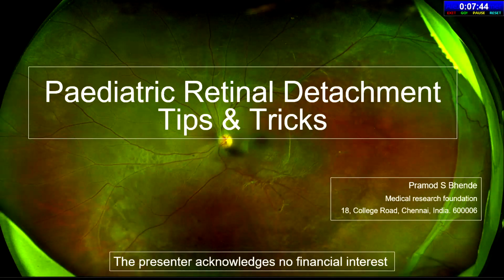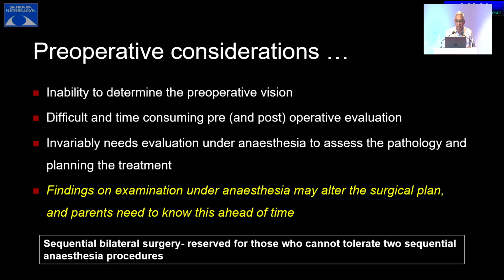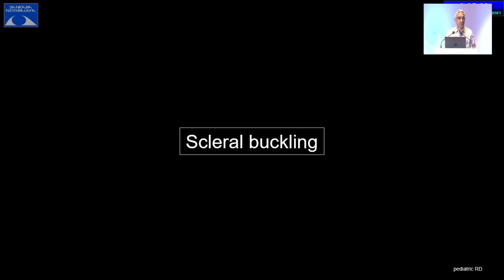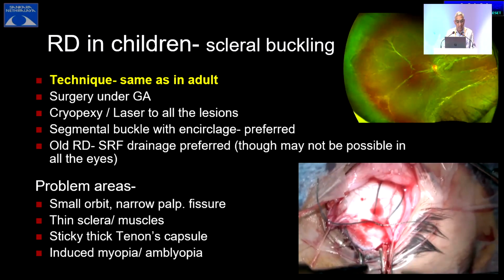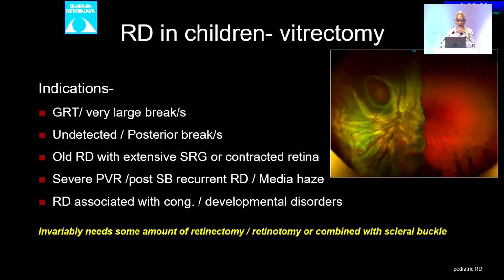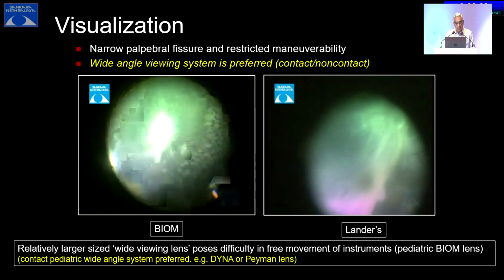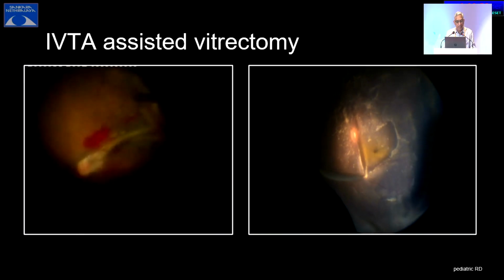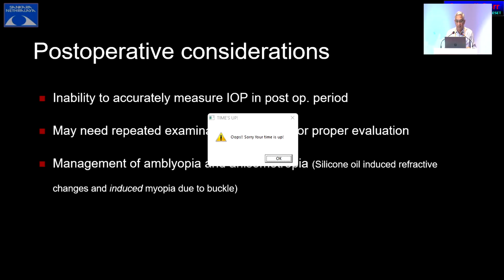AIOS2025 GP72 T Dr Pramod Sadashiorao BHENDE Pediatric Retinal Detachments